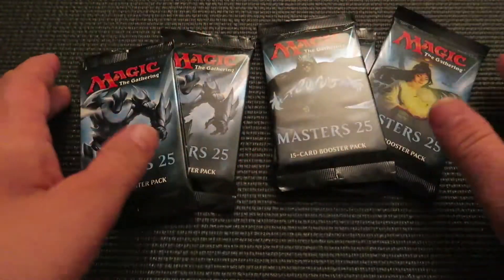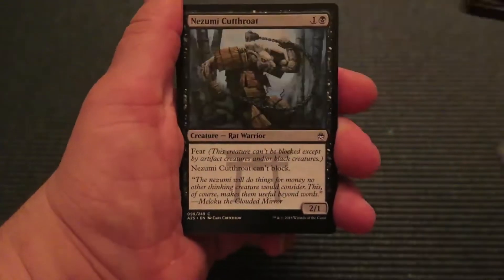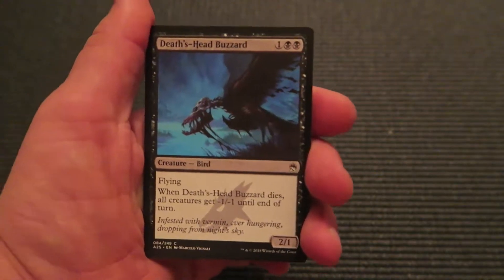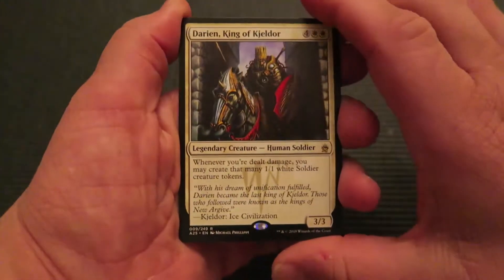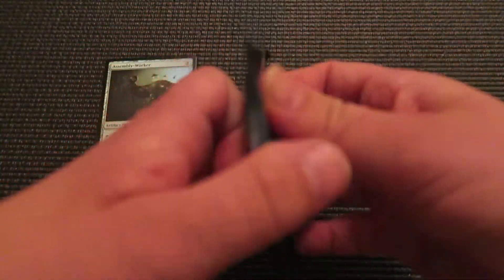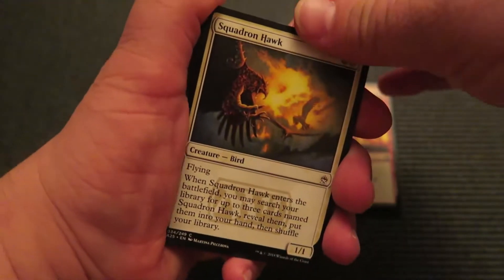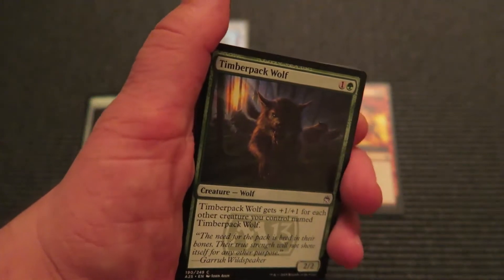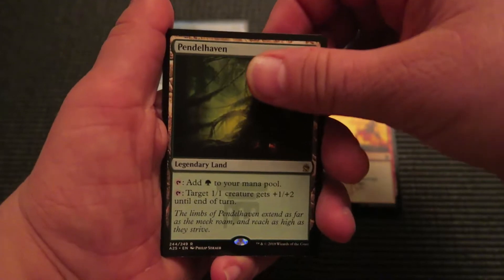(PreRelease Early Opening) MTG MASTERS 25 UNBOXING / OPENING WIZARDS OF THE COAST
March 16, 2018  is the release date for MTG Magic the gathering MASTERS 25!!!

If there is any MTG sets you wanna see me open comment which set

P.O.BOX  91571 Roseland Plaza Burlington,Ontario L7R4L6

Turn Channel Notifications on , PEACE!

Pokemon Vids to Watch

(RARE CARD PULLED) Unboxing Pokemon Shining Legends & HS Triumphant With Moe Sargi